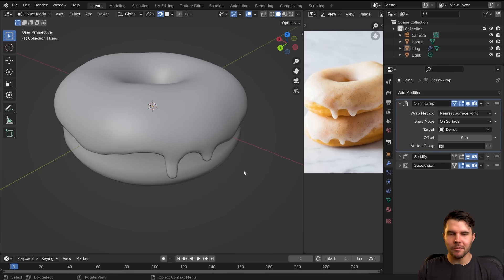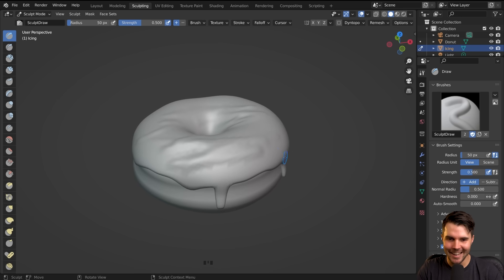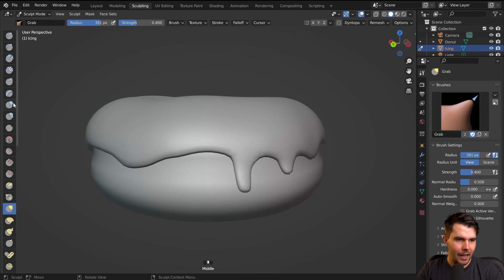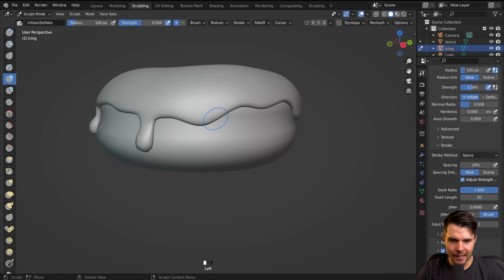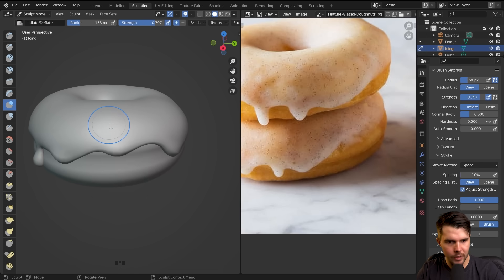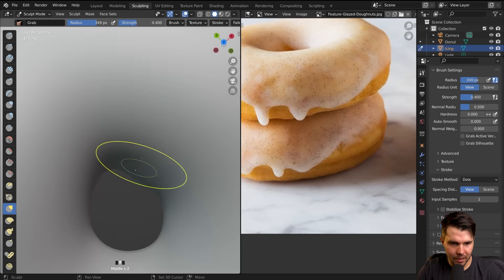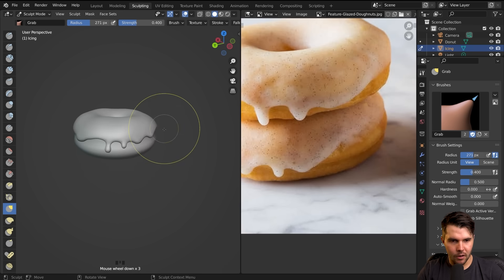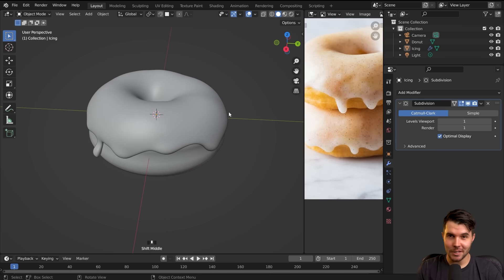Blender 3.0 Beginner Tutorial Part 5: Sculpting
Blender tutorial on basic sculpting.